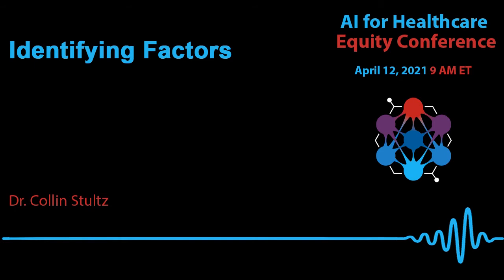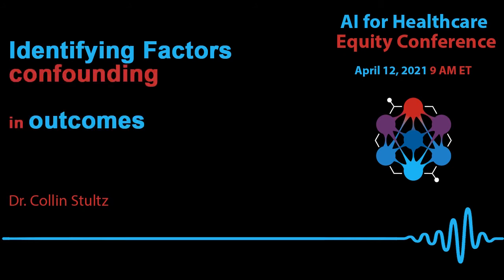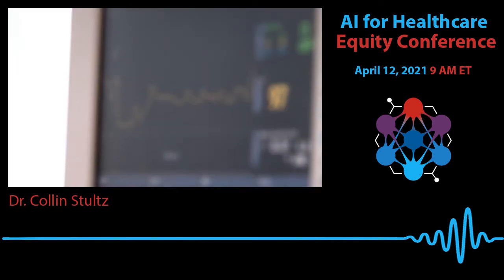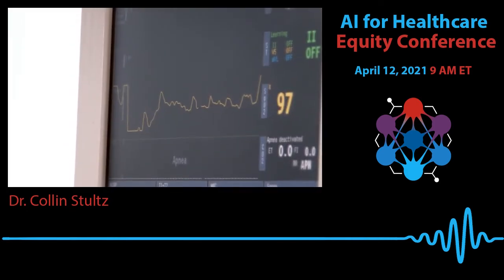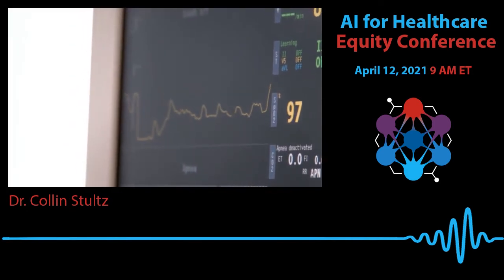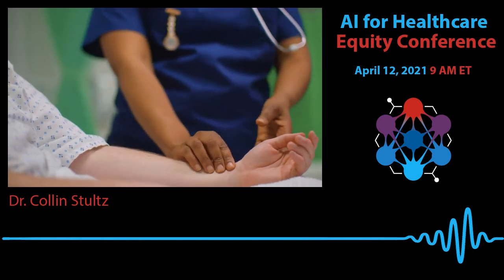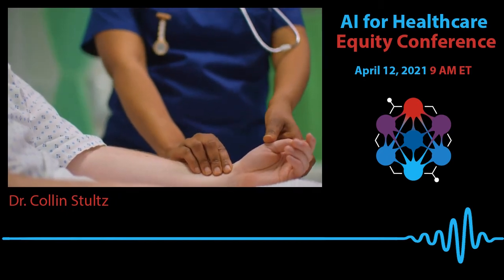Identifying Confounding Factors: AI for Healthcare Equity Conference Sneak Peek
Listen to Collin Stultz, along with a lineup of other domain experts, speak in-depth about ML techniques that support fairness, personalization and inclusivity.

AI for Healthcare Equity Conference
April 12th, 2021 — 9am EST
Virtual Conference